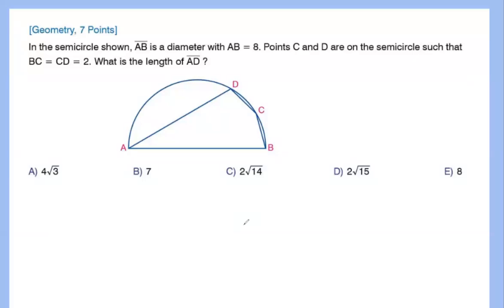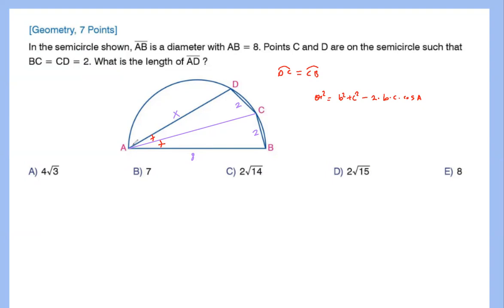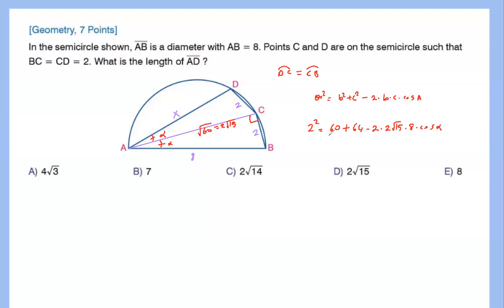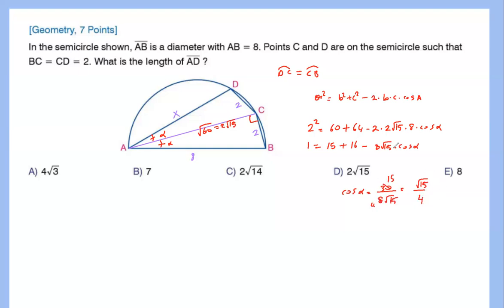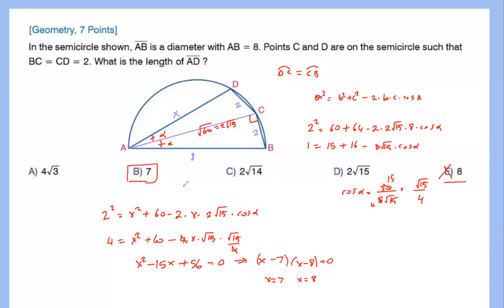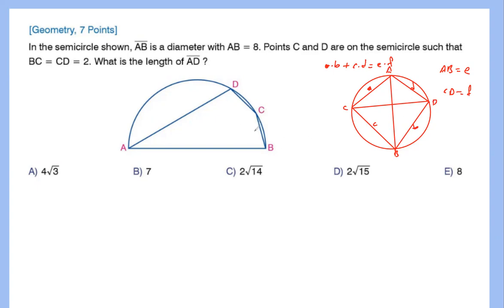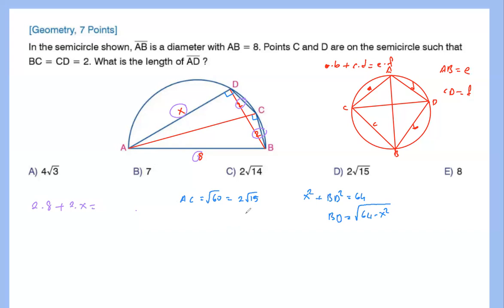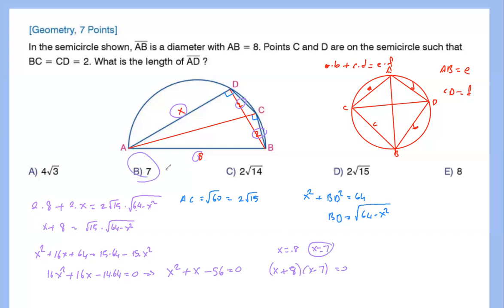Exploring Grade 11 MathCON Problem with Law of Cosines and Ptolemy's Theorem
🔍 Dive into the fascinating world of advanced mathematics as we tackle a challenging Grade 11 MathCON problem in this video! 📚 We'll be employing the powerful tools of the Law of Cosines and Ptolemy's

📌 Timestamps:
0:00 Applying the Law of Cosines
5:45 Unveiling Ptolemy's Theorem

🔗 Watch Additional Videos: Explore the reasoning behind each theorem and gain a deeper understanding of how they contribute to solving complex mathematical problems. Each proof is broken down step by step, making it accessible for learners at various levels.

🧠 Challenge Yourself: After watching each proof, try proving the theorems on your own. Test your problem-solving skills and solidify your grasp on these fundamental mathematical concepts.

📖 Featured Topics:

Law of Cosines: Understand how this theorem extends the Pythagorean Theorem to solve triangles, especially when dealing with non-right-angled triangles.

Ptolemy's Theorem: Discover the applications of this powerful tool in solving problems related to cyclic quadrilaterals.

👩‍🏫 Educational and Engaging: Whether you're a student looking to excel in math competitions or a curious mind seeking to deepen your mathematical knowledge, this video is tailored to inspire and educate.